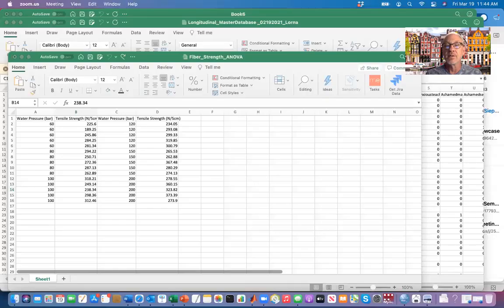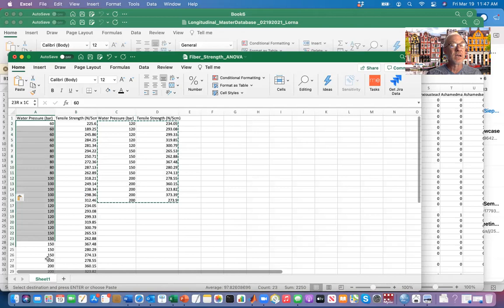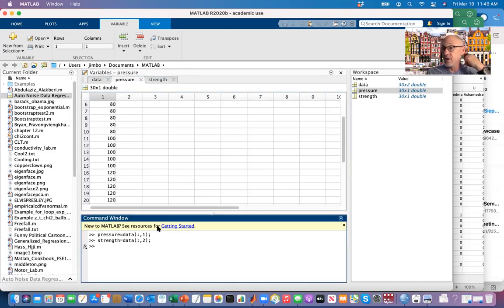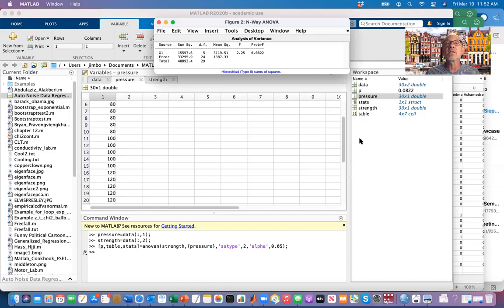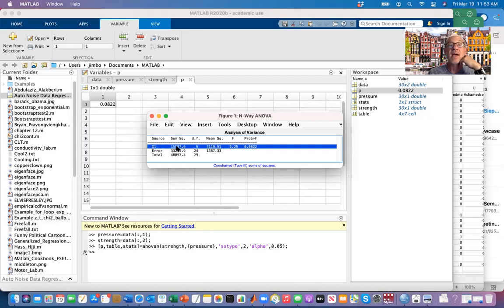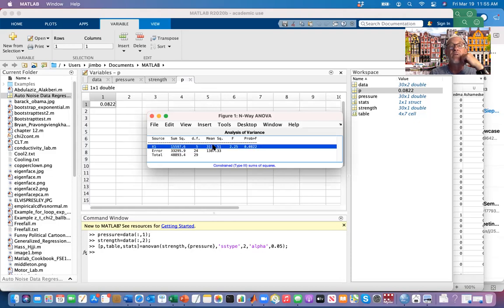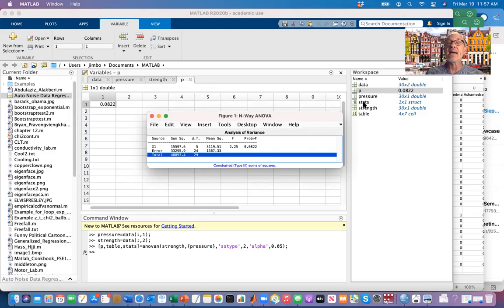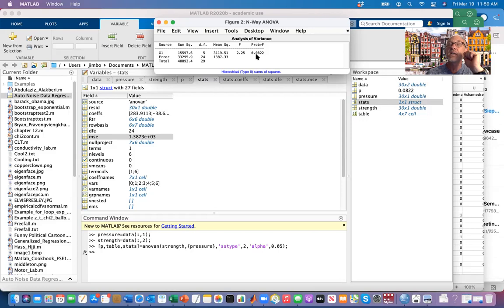Oneway ANOVA Matlab Tutorial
This is a Matlab Tutorial demonstrating how to perform a one-way Analysis of Variance